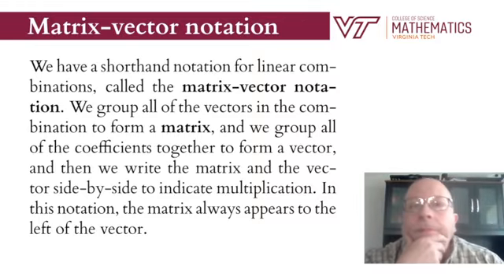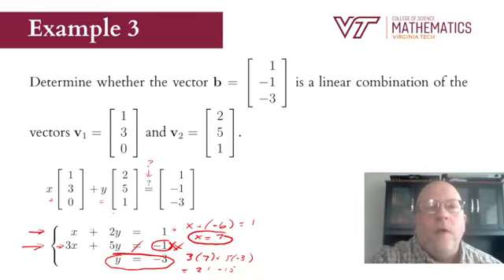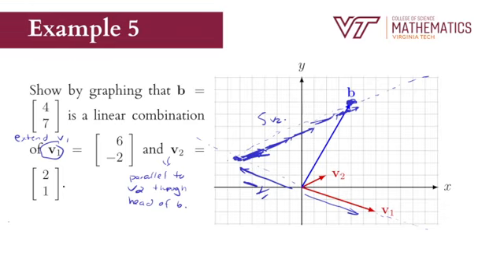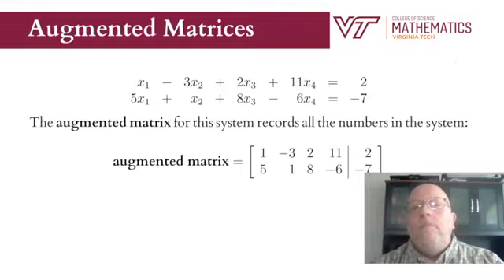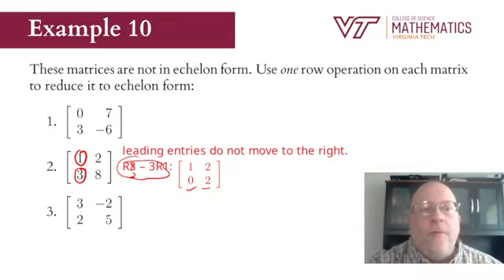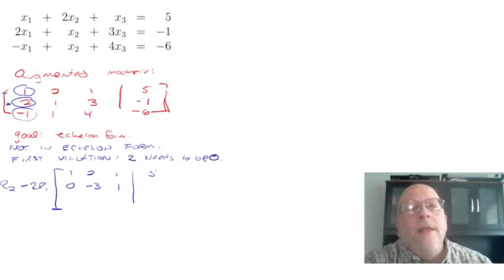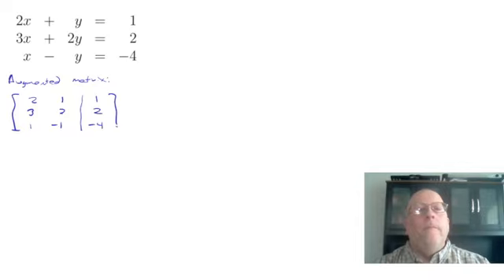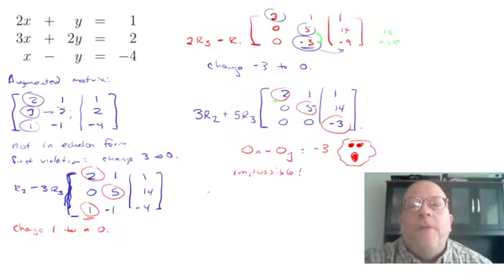Linear Algebra Day 2 (Systems of Equations)